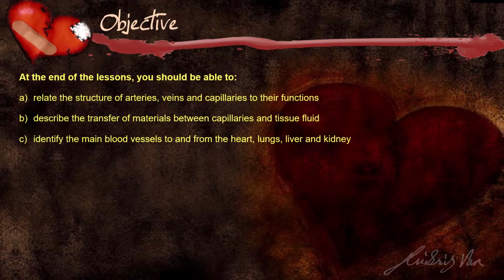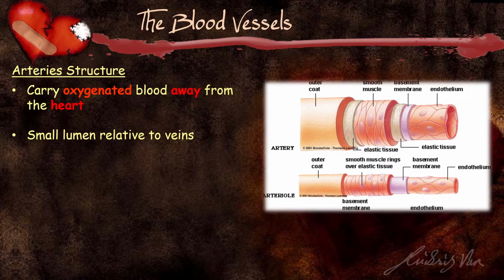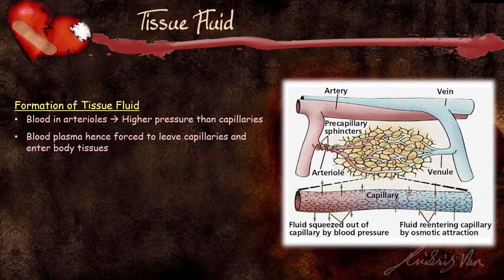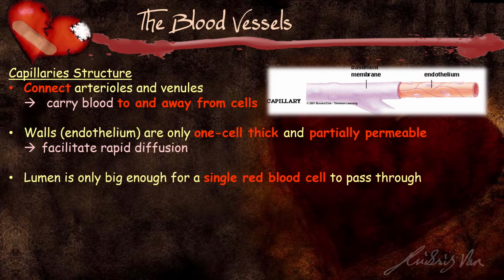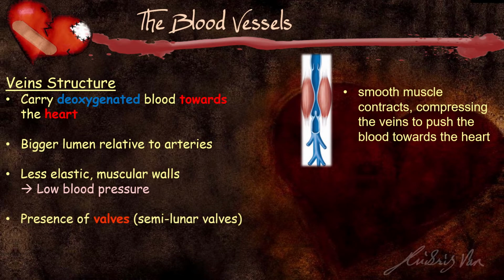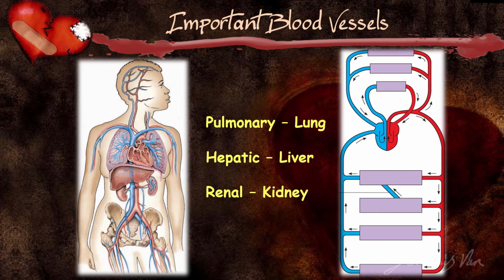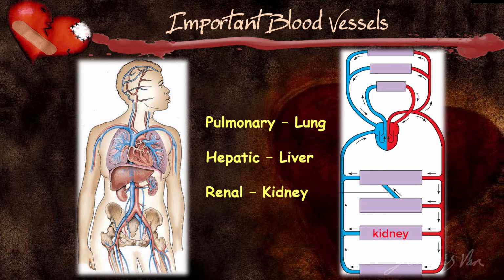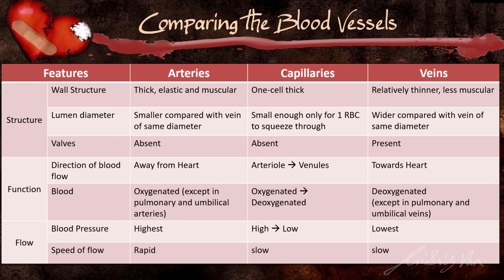Transport in Human Part 4: Worst Video on Blood Vessel